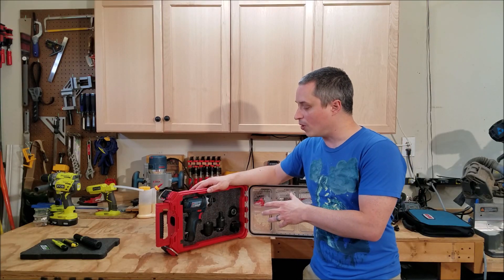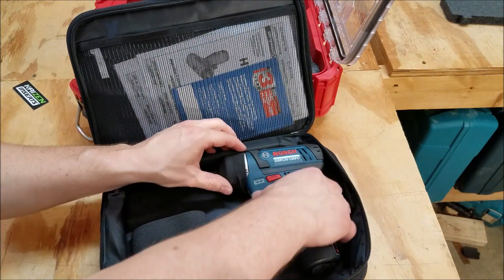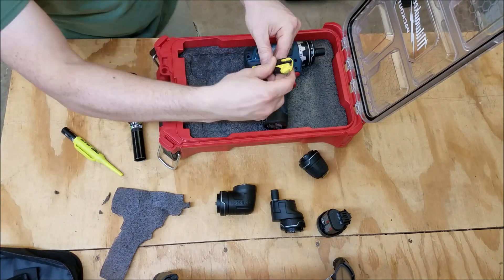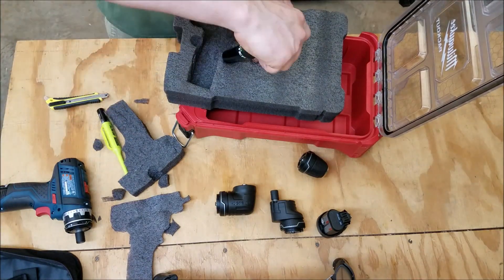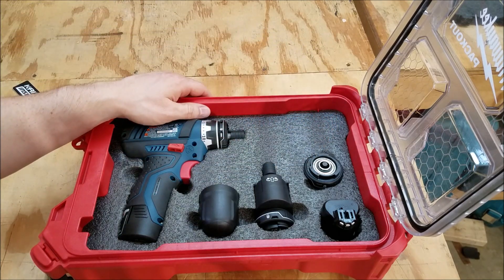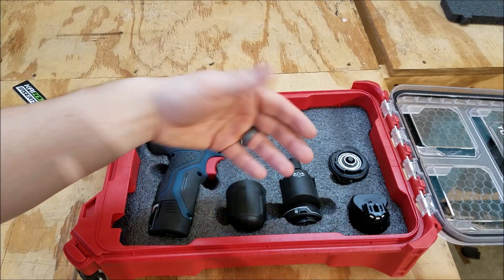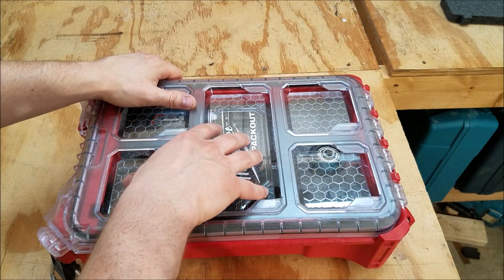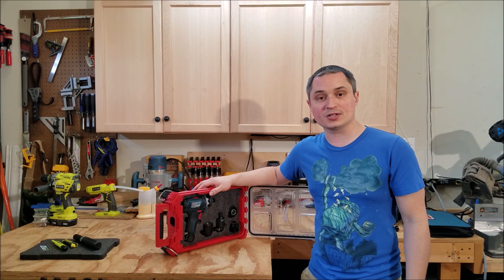Kaizen Foam Insert Review and Cutting Tips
Kaizen foam for the Milwaukee Packout system is a great combination for tool storage, organization, and protection. I'm really happy with the way my first attempt turned out, and the learning curve was pretty easy.